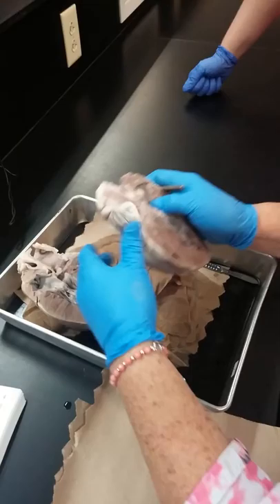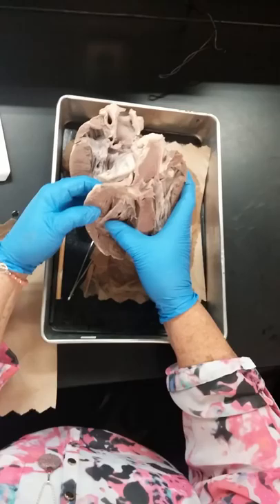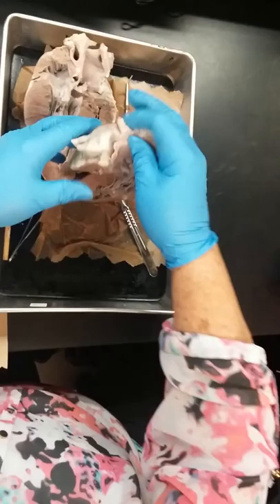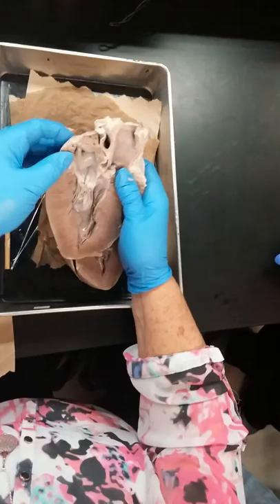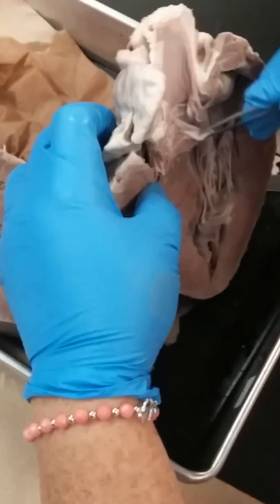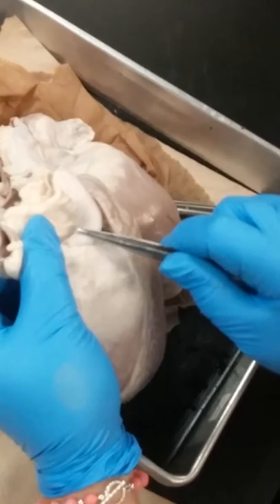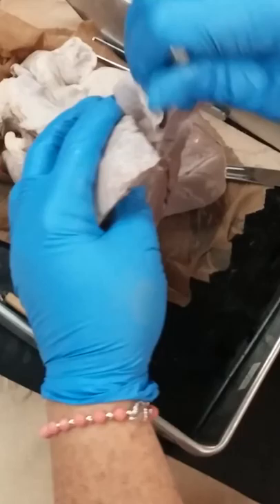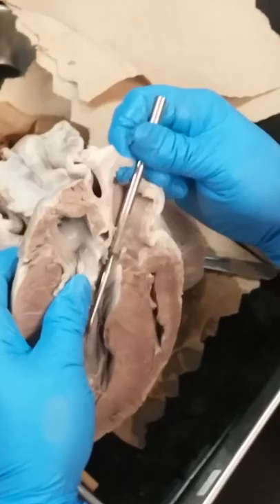Dissection of heart muscle